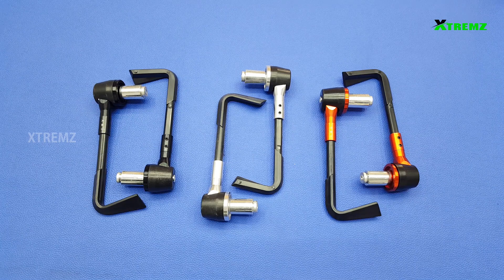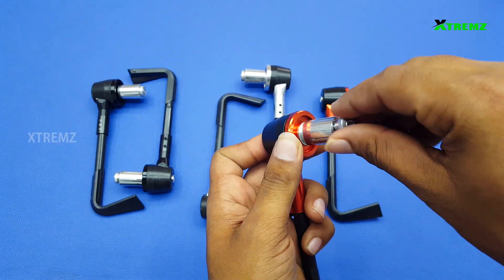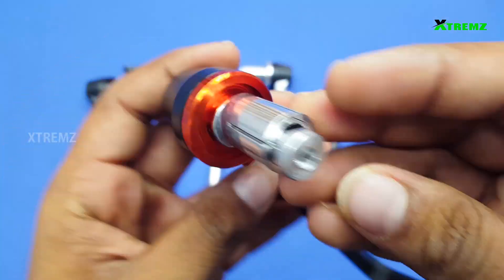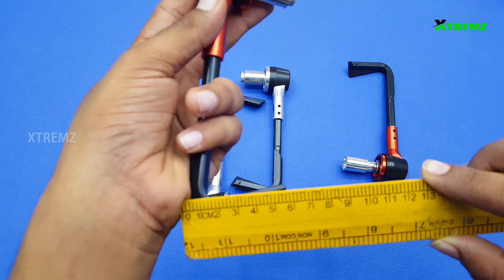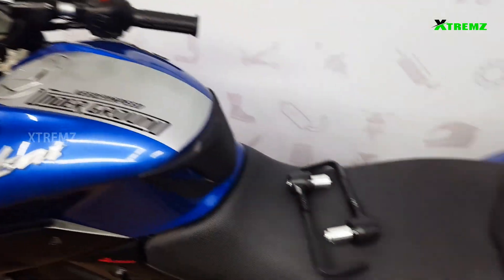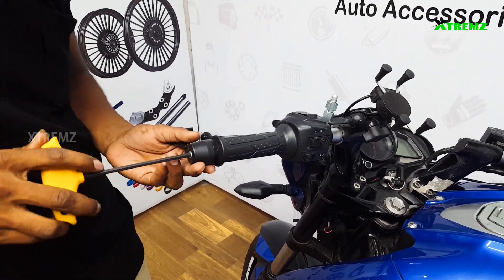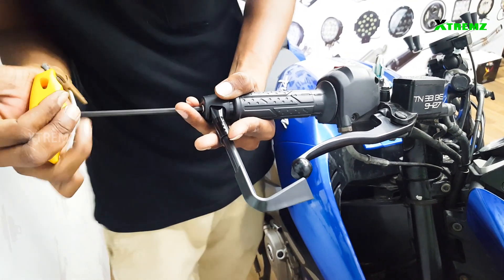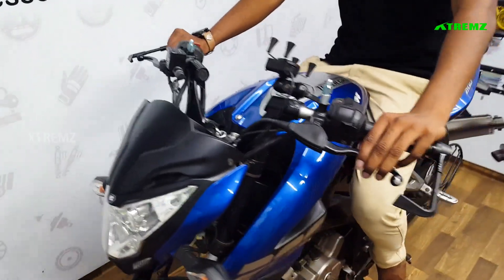How to install lever protector in bikes | Lever Guard | Unboxing | review